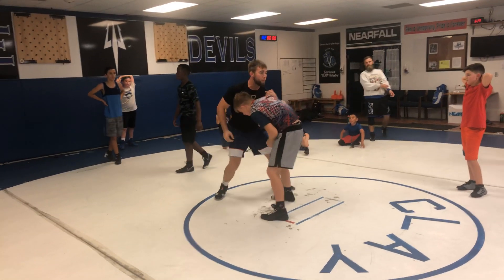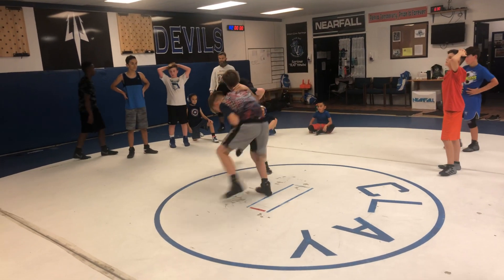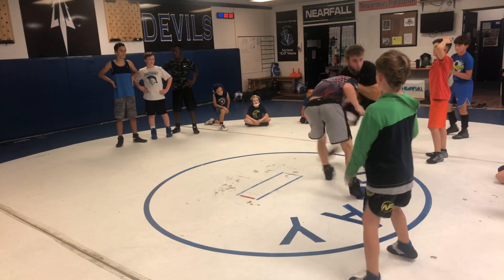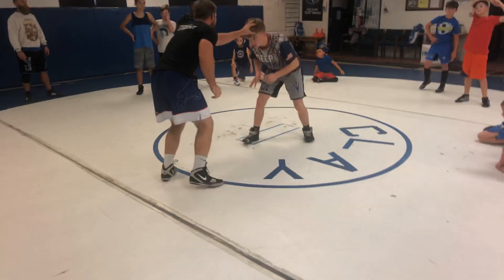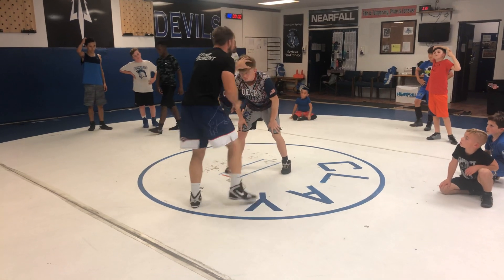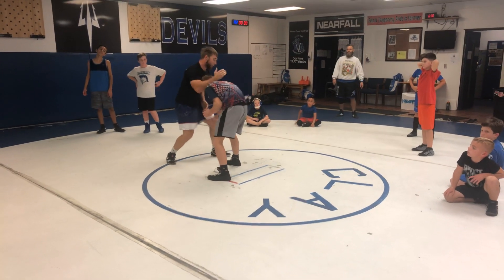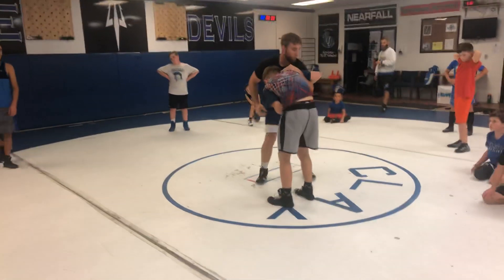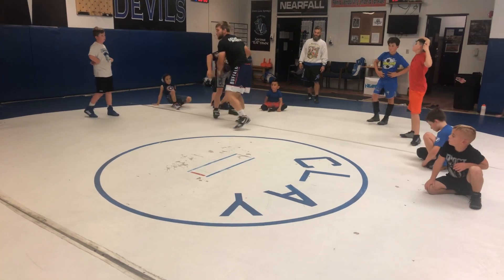Taylor Jackson 12/02/2019 part 2 underhook contact push and pull